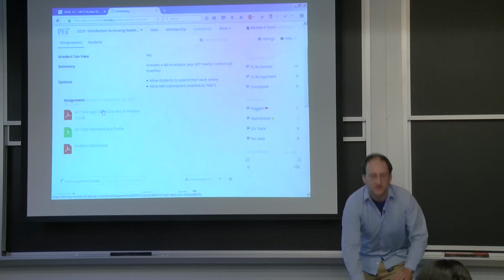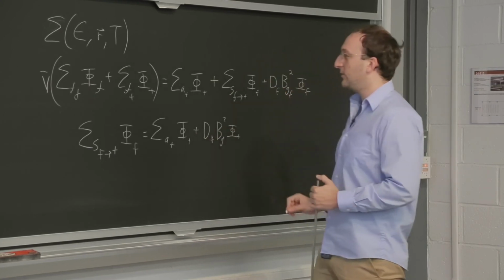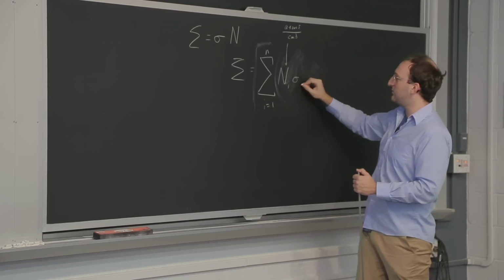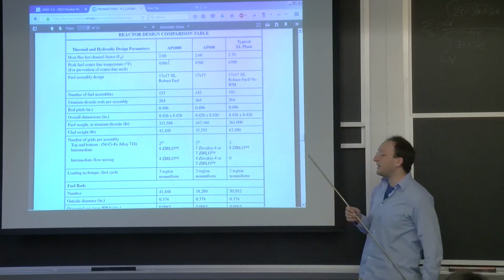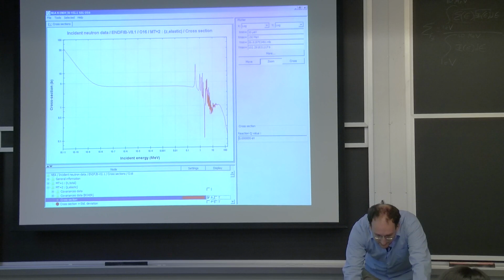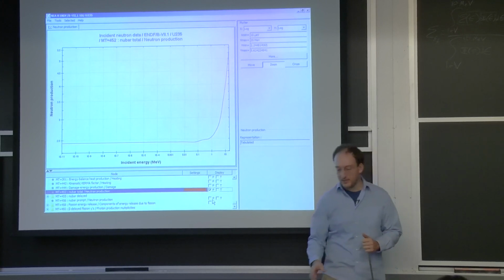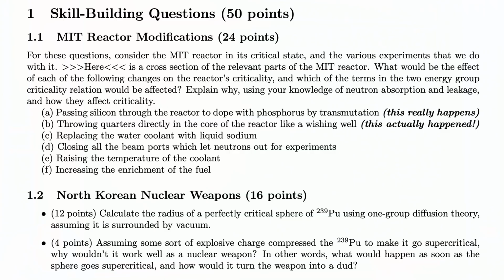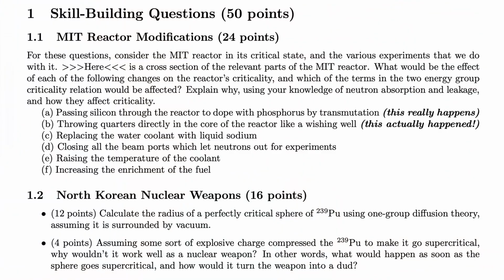25. Review of All Nuclear Interactions and Problem Set 7 Help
Students' questions on the past month of material are taken and explained using more practical problem set questions. A numerical example of determining reactor criticality is shown using the AP-1000, and asking a simple question - 'Will It Blend?' In other words, we take the full, real specification sheet for the AP-1000, homogenize it (perfectly mix all materials into one uniform blob), and use criticality relations to determine if it would still work. Numerical integration using Microsoft Excel is shown as a way to take real cross section data from the OECD JANIS database and plug it into our analytical formulae to solve the problem.